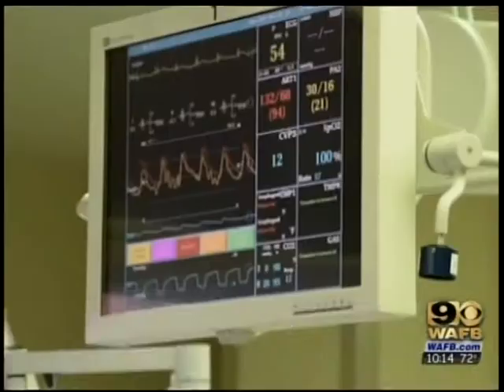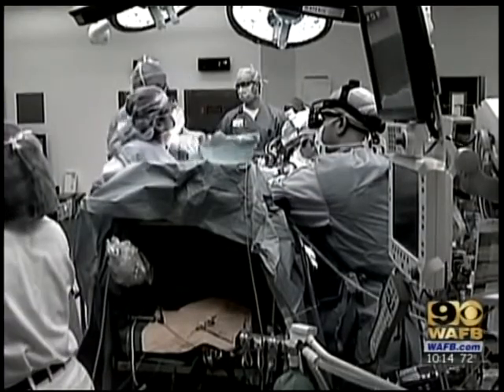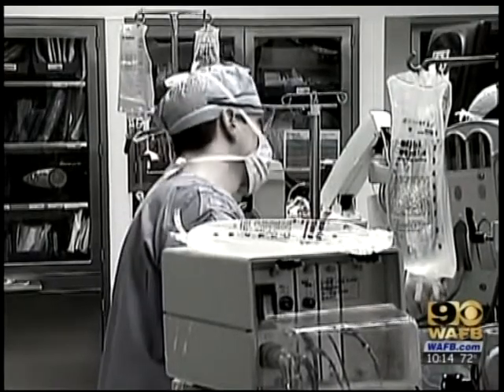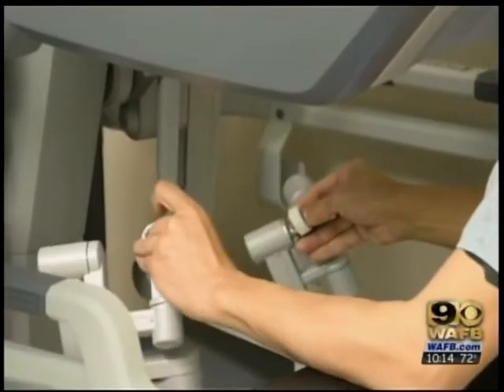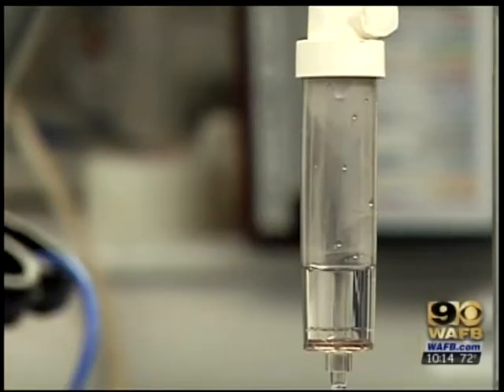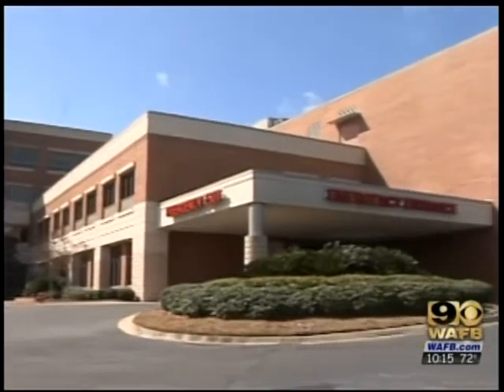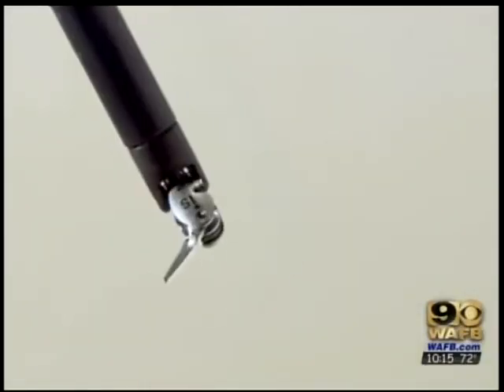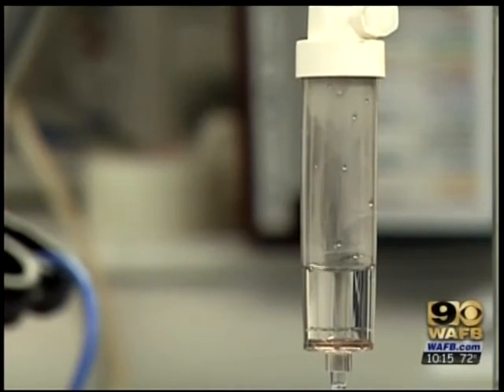Heart Team at Baton Rouge General Perform Region's First Robotic Heart Surgery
Local heart surgeon Dr. Azeem Khan with cardiologist Dr. Brian Swirsky and the heart care team at Baton Rouge General Medical Center performed South Louisiana's first minimally-invasive hybrid coronary revascularization surgery using state-of-the-art robotic technology last week.

The heart bypass procedure is a surgical treatment for coronary artery disease (CAD), the most common type of heart disease, which can lead to heart attack. Using a hybrid approach that includes surgical and cardiology teams, the surgery involves grafting a new blood vessel into place that bypasses the blocked artery to restore blood flow to the heart. During the procedure, the surgeon operates the robot's arms from a console using 3D cameras that allow the surgeon to maneuver tiny robotic fingers in tight spaces with extreme precision.

For patients, the advantages of robotic surgery are significant. During conventional bypass surgery, the heart is reached by opening the chest and dividing the breast bone. In the robotic surgery, several small incisions between the ribs allow the surgeon to access to the heart through the internal mammary artery.

"As a surgeon, the sophisticated robotic capabilities allow us even greater control and the 3D cameras provide precise visualization -- all of which help to achieve improved outcomes and quality for patients," noted Dr. Khan. "This less invasive hybrid approach dramatically changes the impact of having major heart surgery -- shortening patients' hospital stay from 5 days to 3, and reducing full post-op recovery time to 2-3 weeks compared to traditional bypass surgery, which can take up to 3 months."

"Ultimately, the greatest value of this minimally-invasive technology is that it offers positive benefits for our patients," said Dr. Swirsky. "They recover more quickly and have less pain and virtually no scarring, as well as a reduced risk for complications."

In patients with CAD, one or more of the coronary arteries have become narrowed by plaque build-up -- reducing blood supply to the heart and weakening the heart muscle over time. About half of Americans (49%) have at least one of the three key risk factors for heart disease, which includes high blood pressure, high LDL cholesterol, and smoking, and every year about 720,000 Americans have a heart attack *